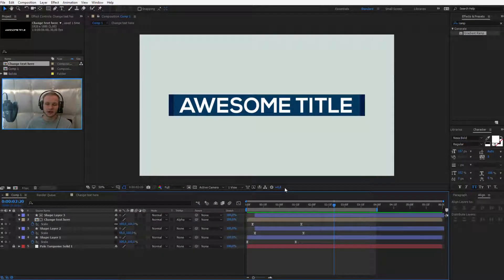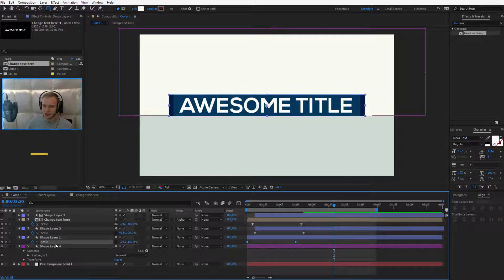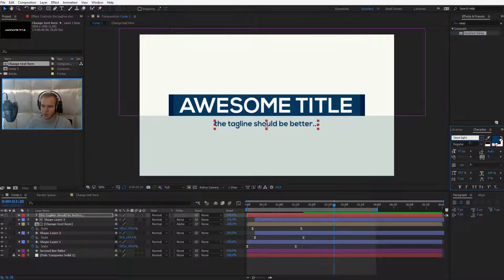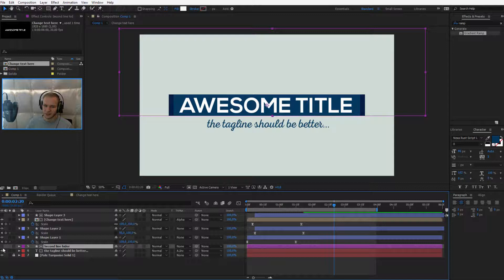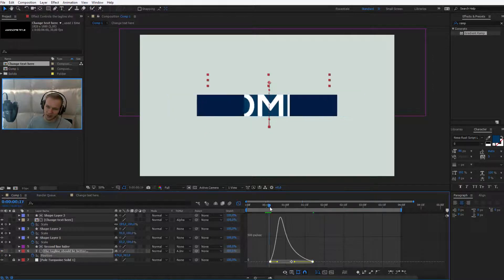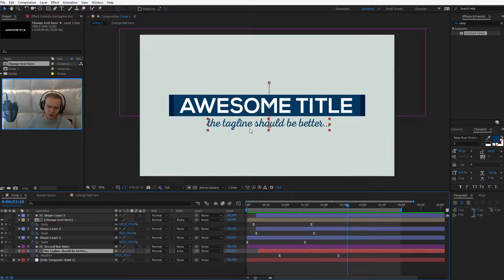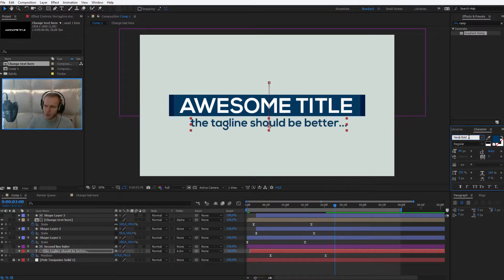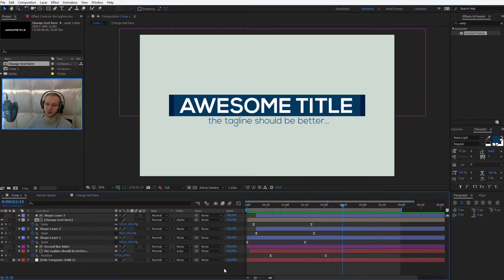[8/10] Learn After Effects in 30 min - Complete your first project | Adding a tagline ✔